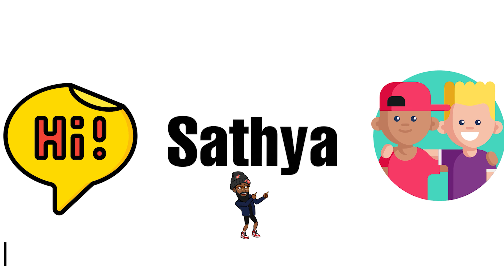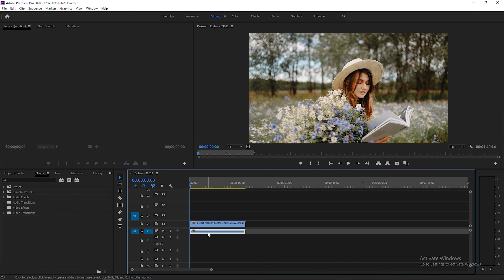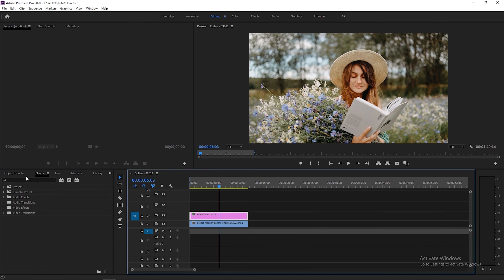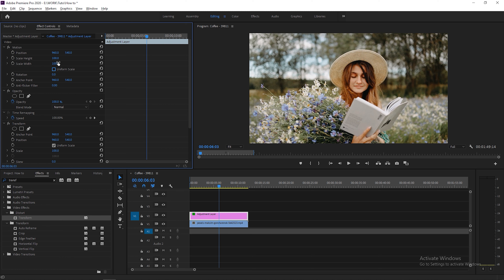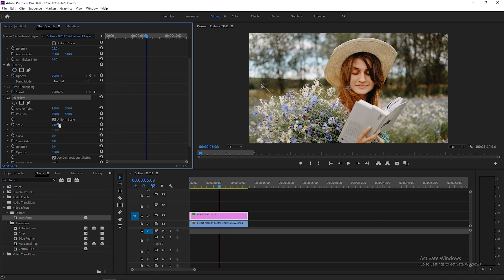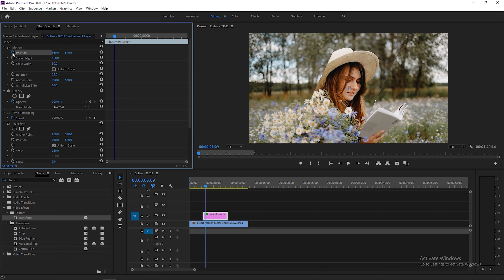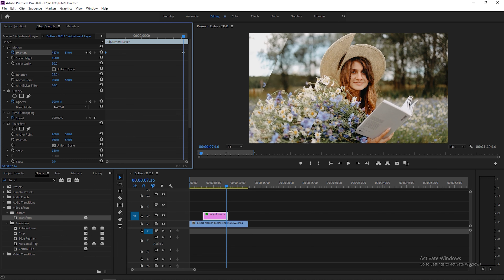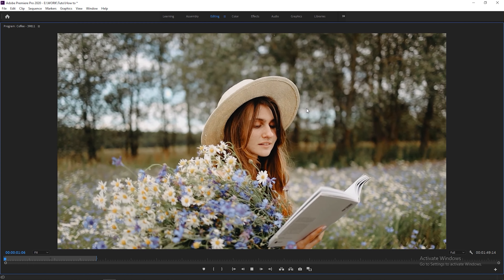How To Add A Glass Bar Effect In Premiere Pro So You Can Make Your Videos Look More Eye-catching!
Learn how to add A Glass Bar Effect on a Video right inside of Adobe Premiere Pro 2022 tutorial! I'll teach you how to use do this effect in very easy way

If You want me to Edit your Video Hire me On Fiver

Any Copyrights Matters Contact

SAY "HI" I would like to talk to you Lets be Friends

Try This Mask Transition for a Better Editing Experience

Music